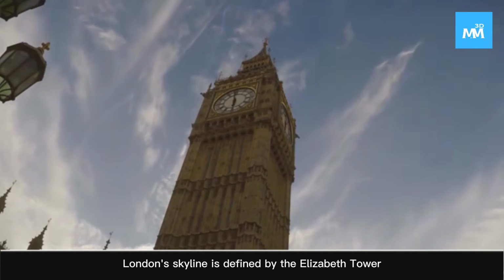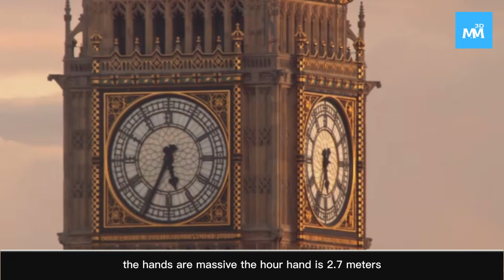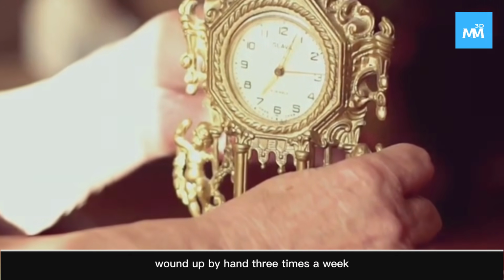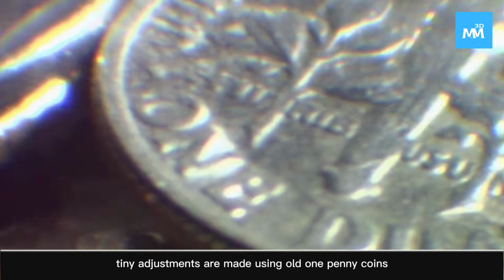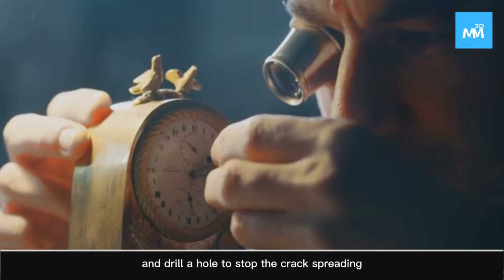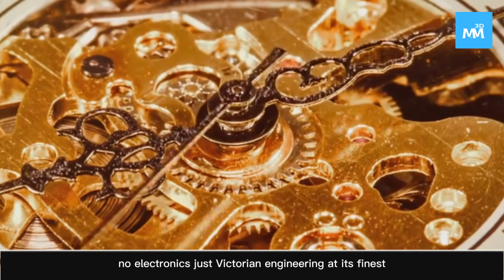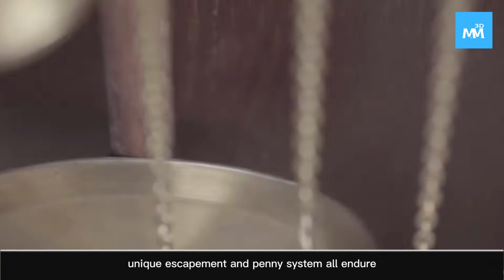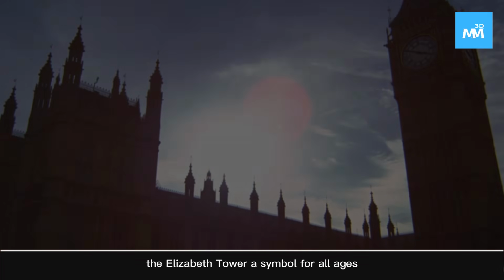What's inside Big Ben? (Elizabeth Tower)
Most people think Big Ben is the clock tower—but Big Ben is actually the Great Bell hidden inside Elizabeth Tower at the Palace of Westminster in London.

In this detailed 3D animation, we explore the inner workings of one of the world’s most famous clocks. See how the Great Clock of Westminster has kept time for nearly 150 years, powered entirely by gravity and Victorian-era engineering.

This video explains:

What Big Ben actually is (and what it isn’t)
How the massive clock mechanism works
Why the pendulum is adjusted using old pennies
How the Westminster chimes are played every 15 minutes
The role of the Great Bell and the four quarter bells
How modern restorations preserve the original mechanical design

Despite its size and age, Big Ben remains one of the most accurate mechanical clocks in the world—a masterpiece of 19th-century engineering that still ticks today.

Big Ben Unlocked: Inside London’s Timeless Clock Tower by m's Workspace

OUTLINE:

00:00:00 The Famous Name and the Iconic Tower
00:00:33 A Journey Upwards
00:01:09 A Feat of Victorian Design
00:02:39 The Great Mechanism
00:04:02 Keeping Time with Pennies
00:05:08 The Great Bell and its Companions
00:06:33 A Melody Known Worldwide
00:07:41 A Victorian Heart with a Modern Pulse
00:08:53 A Timeless Symbol for a Modern World